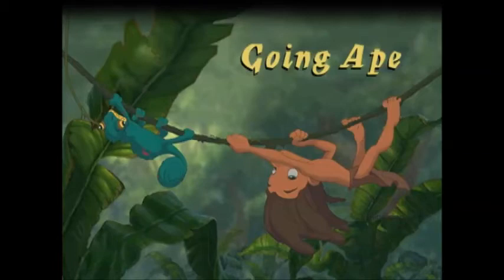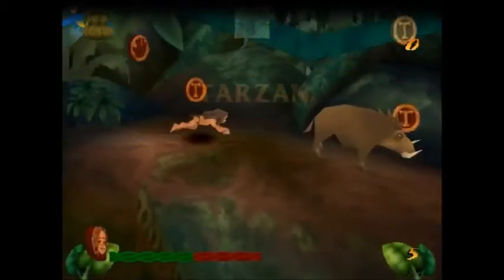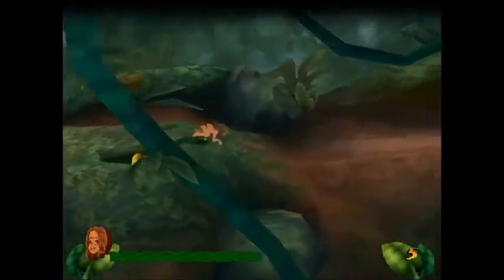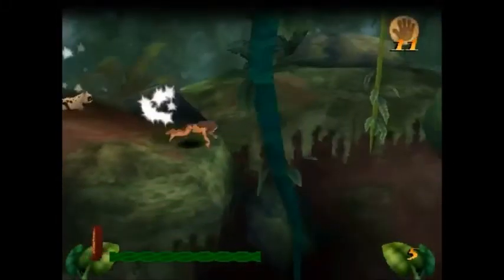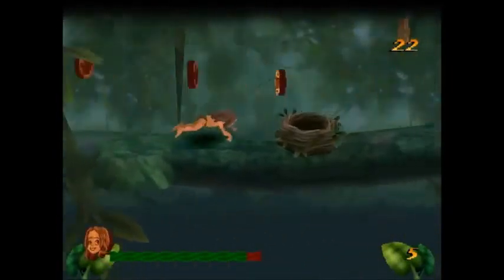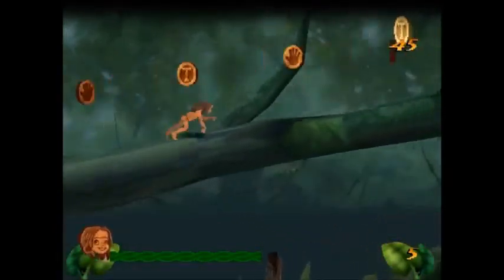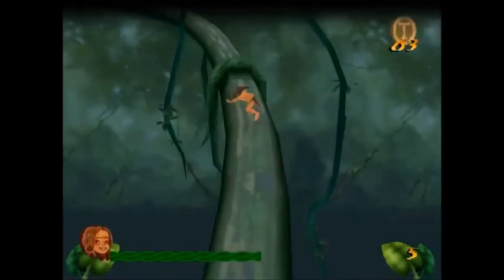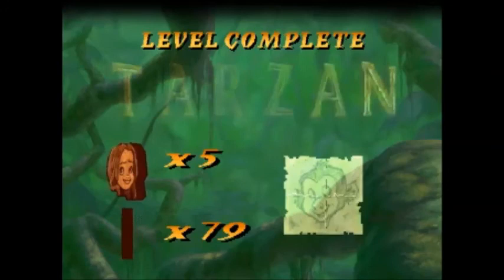Disney's Tarzan Any% Guide - Part 3: Going Ape [CHECK PINNED]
Hey everyone! This is the third episode of the titular guide which aims to be a collection of helpful tips for beginners and veterans alike. The rest of the episodes will hopefully be released this month. Until then, here's another level for you to learn!
Also, while you're here, check out my Twitter where I say random stuff